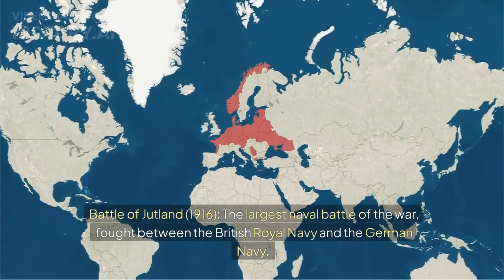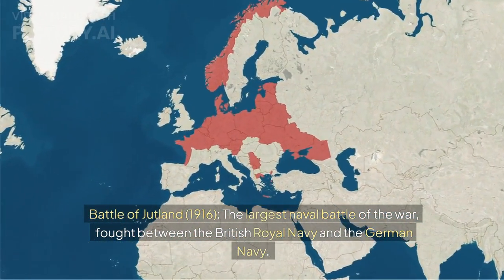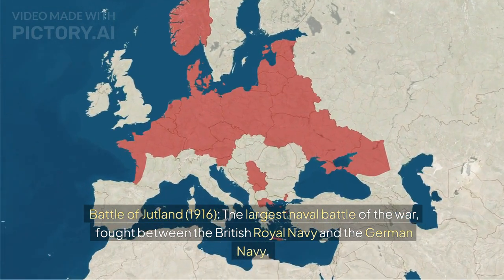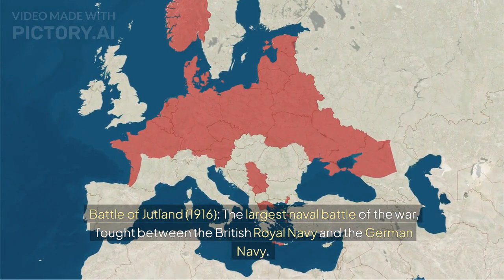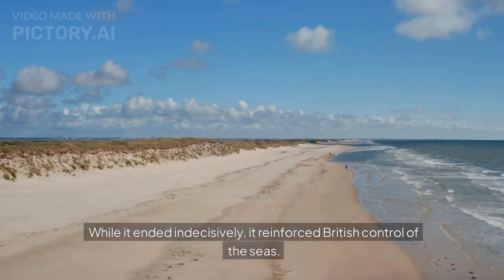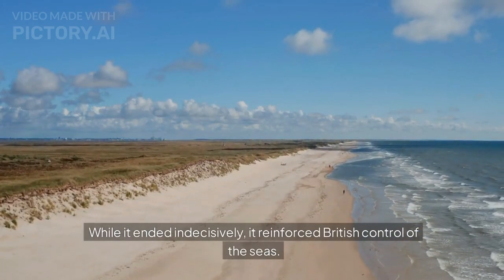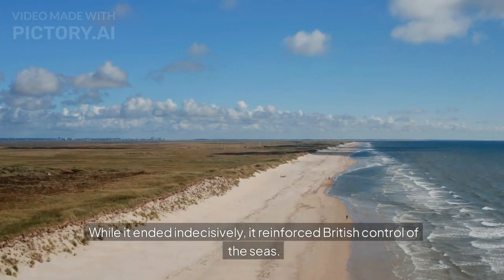The First World War: History and Facts.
The First World War (also known as the Great War) was one of the deadliest conflicts in history, involving many of the world’s great powers and reshaping political boundaries, societies, and economies. It lasted from 1914 to 1918, and its causes, course, and consequences are complex and far-reaching. Here's a detailed account of the First World War:

1. The Origins of the First World War
The origins of the First World War lie in a mix of nationalism, imperialism, militarism, and a complex system of alliances between countries.

Nationalism: The 19th century saw the rise of nationalism across Europe, with countries like Germany and Italy seeking unification and power. Ethnic groups in multi-ethnic empires, such as the Austro-Hungarian Empire, were also pushing for independence.
Imperialism: European powers had been competing for global dominance through colonization and empire-building, creating tensions, particularly between Britain, France, and Germany.
Militarism: Countries were building up their military forces and engaging in an arms race, especially Germany and Britain. Military leaders increasingly had influence over national policies.
Alliances: Two major alliance systems divided Europe: the Triple Entente (France, Russia, and Britain) and the Triple Alliance (Germany, Austria-Hungary, and Italy). These alliances meant that if one country was attacked, others were obliged to join the war, escalating the conflict beyond local disputes.
2. The Immediate Cause: The Assassination of Archduke Franz Ferdinand
The immediate trigger of the First World War was the assassination of Archduke Franz Ferdinand of Austria-Hungary on June 28, 1914, in Sarajevo, Bosnia, by a Serbian nationalist named Gavrilo Princip. This event set off a chain reaction among the major European powers.

Austria-Hungary, with the backing of Germany, issued an ultimatum to Serbia.
Serbia, supported by Russia, rejected parts of the ultimatum.
Austria-Hungary declared war on Serbia on July 28, 1914.
This localized conflict rapidly spiraled into a broader war due to the system of alliances. Russia mobilized to defend Serbia, Germany declared war on Russia, and soon after, Germany declared war on France. When Germany invaded Belgium to reach France, Britain declared war on Germany, and the conflict engulfed most of Europe.

3. The War’s Major Fronts and Combatants
The First World War was fought primarily on two major fronts:

Western Front: This front stretched across France and Belgium, where German forces faced off against French, British, and later American troops. It was defined by trench warfare, with both sides dug into vast systems of trenches that spanned hundreds of miles.
Eastern Front: This front saw fighting between Germany, Austria-Hungary, and Russia. Unlike the Western Front, the Eastern Front was much more fluid, with large-scale movements of armies and territorial gains and losses.
Other theaters of war included the Italian Front, the Balkan Front, the Middle Eastern Front, and naval battles across the Atlantic and Mediterranean.

Key Combatants:

Allied Powers: France, Britain, Russia, Italy (joined in 1915), and later the United States (joined in 1917).
Central Powers: Germany, Austria-Hungary, Ottoman Empire, and Bulgaria.
4. Trench Warfare and Technology
One of the most defining features of World War I was trench warfare, especially on the Western Front. Soldiers dug deep trenches for protection, and life in these trenches was brutal. They were often muddy, waterlogged, and filled with rats. Soldiers endured constant artillery barrages, sniper fire, and poison gas attacks.

New military technologies also made the war particularly deadly:

Machine Guns: Capable of firing hundreds of rounds per minute, they made charging enemy positions almost suicidal.
Artillery: Large-scale artillery barrages caused massive casualties and destruction, reshaping battlefields and making movement difficult.
Poison Gas: Introduced by the Germans in 1915, poison gas (such as chlorine and mustard gas) caused horrific injuries, burning lungs and skin.
Tanks: Tanks were first introduced by the British in 1916. They were slow and unreliable at first, but they represented a new era of mechanized warfare.
Airplanes: Airplanes were used for reconnaissance, bombing, and dogfighting. Though primitive compared to modern aircraft, their use in war was revolutionary.
5. Key Battles and Turning Points
Several battles defined the course of the war:

Battle of the Marne (1914): Early in the war, the German advance into France was stopped at the Marne River, leading to a stalemate and the start of trench warfare.
Battle of Verdun (1916): One of the longest and costliest battles of the war, fought between France and Germany. It lasted for most of 1916, with around 700,000 casualties.
Battle of the Somme (1916): A major offensive launched by the British and ...